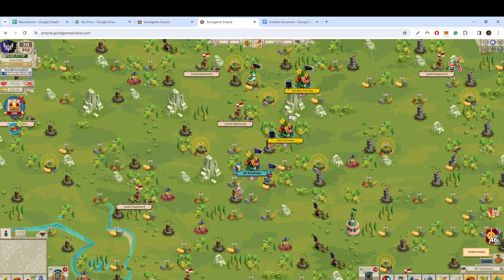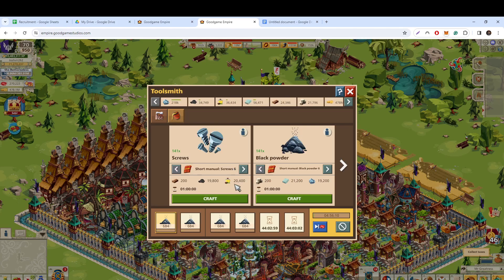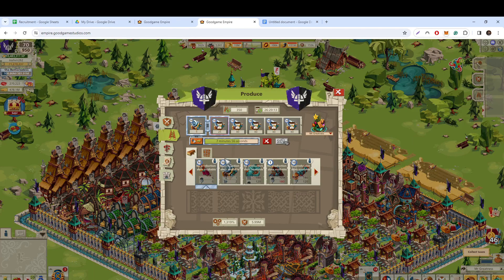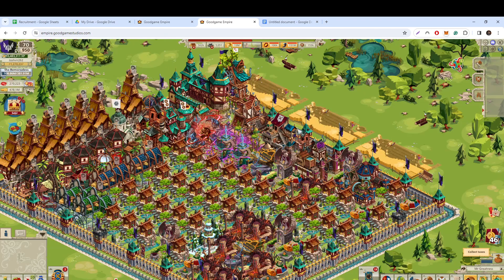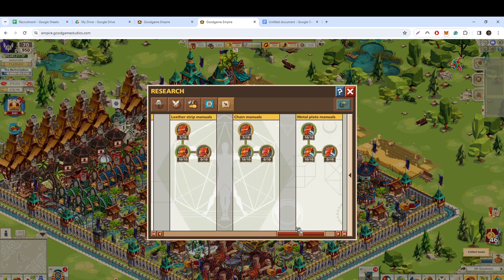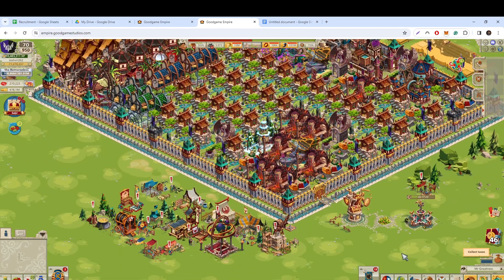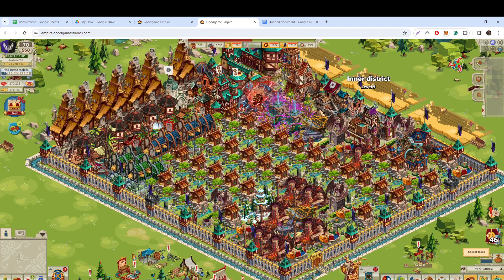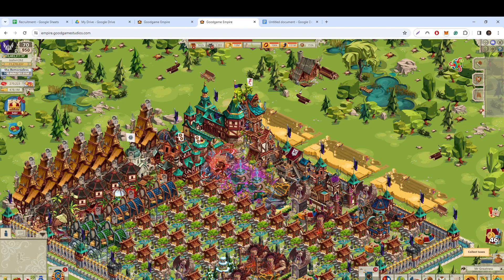GGE - Refinery and Tool smith explained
Refinery and Tool Smith explained